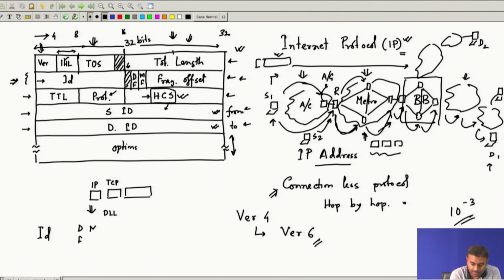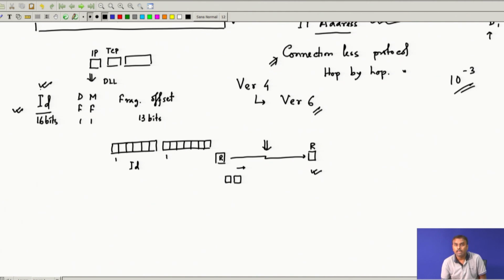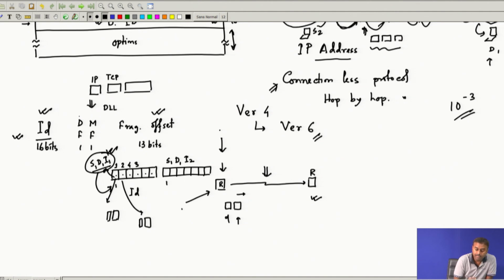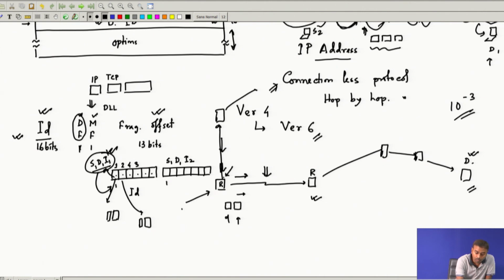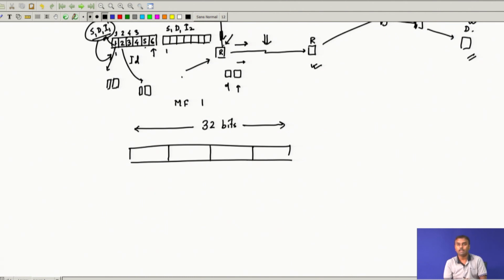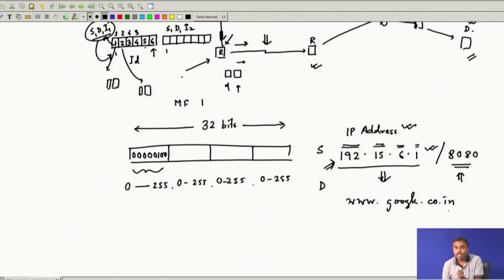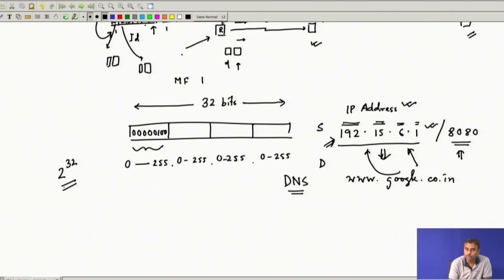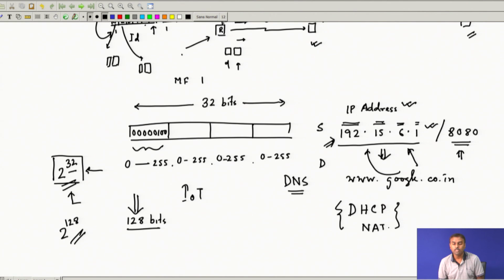Lecture-55:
Internet Protocol contd.